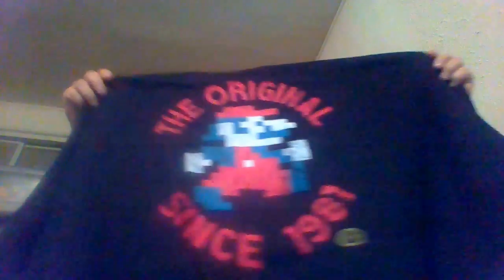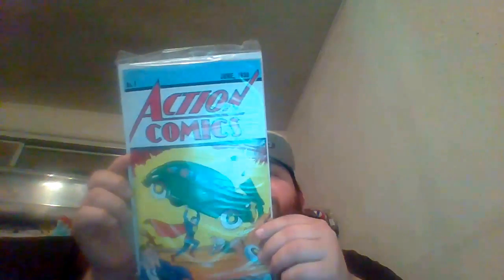Loot Create Unboxing Origins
January 2017 Loot Crate Unboxing Origins Box. Mario, TMNT, Captain America and Superman. Lets see what's inside!